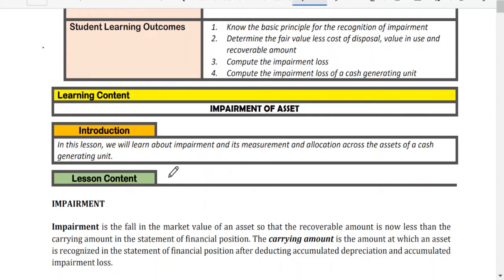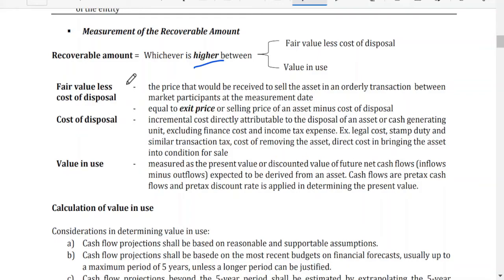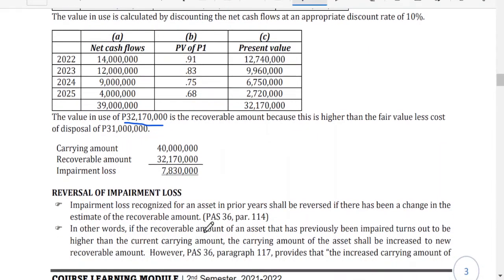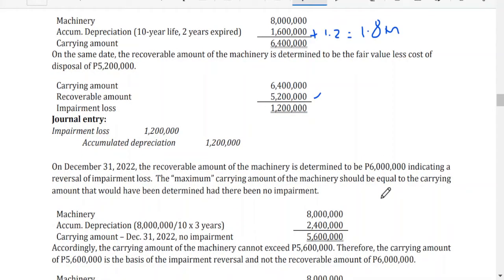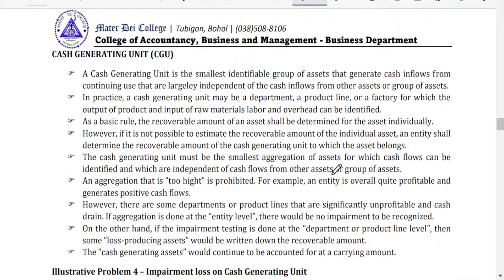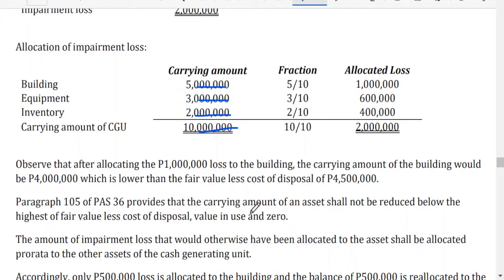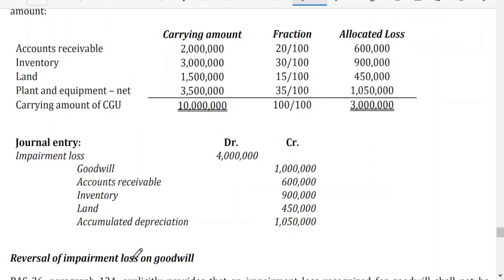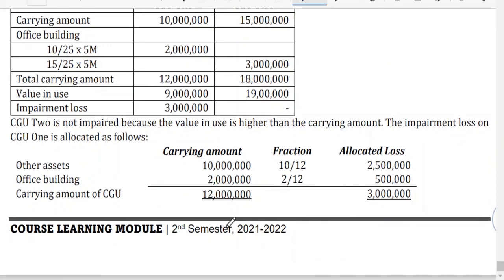Impairment of Assets